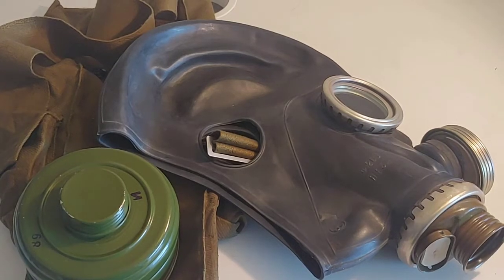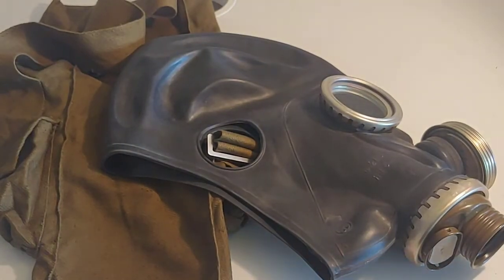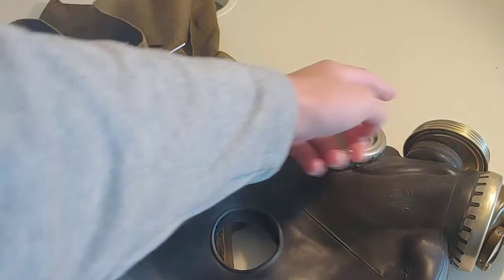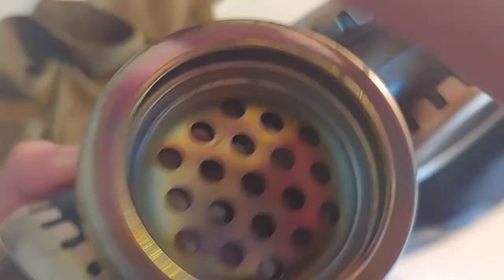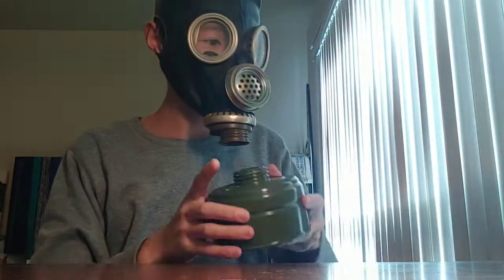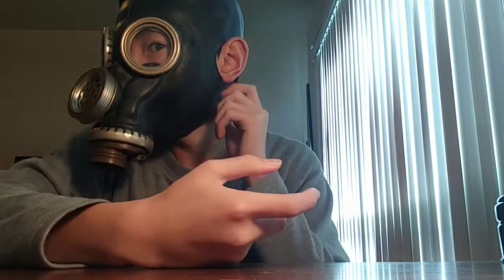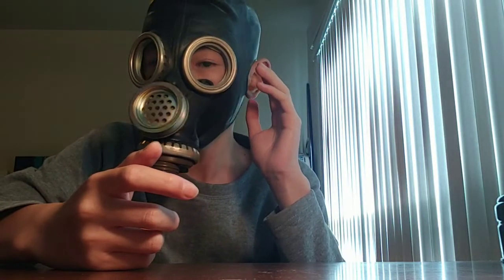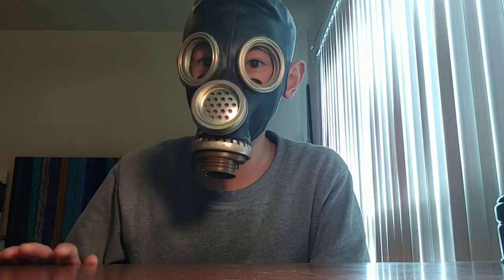Soviet Gp-5m/Pmg-2 Gas Mask Review